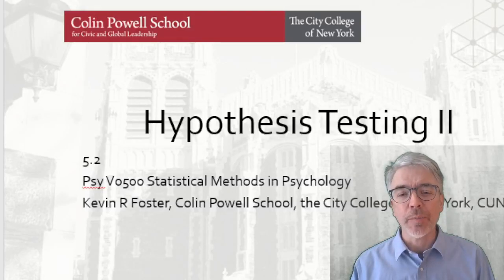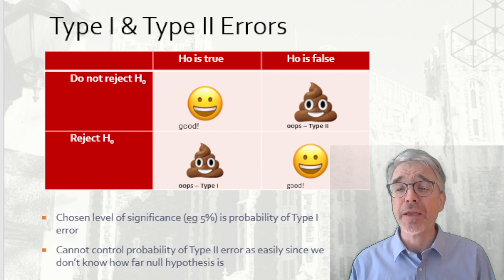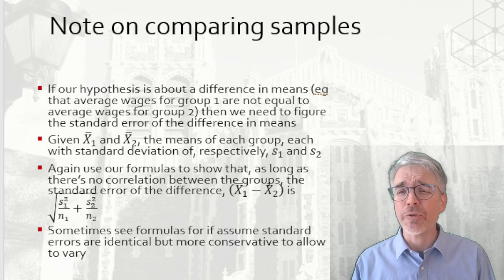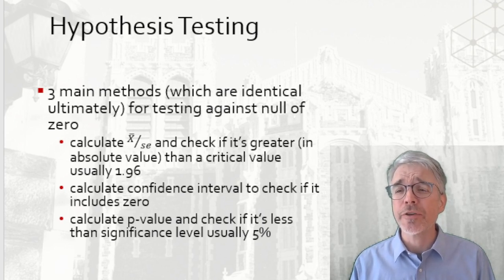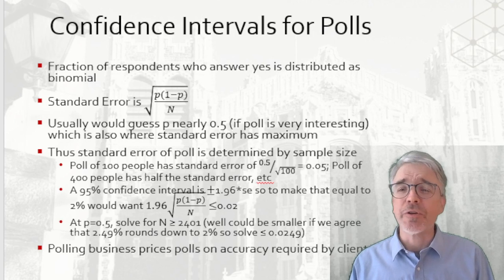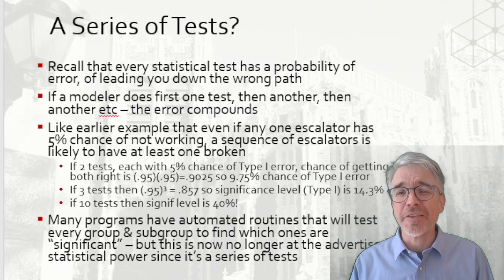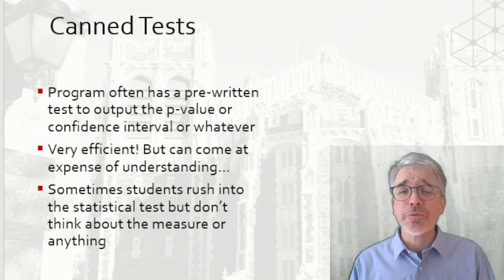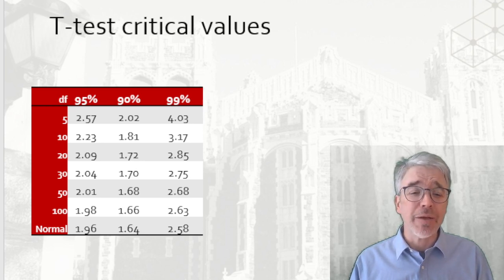Psy V0500 L5 2 Hypothesis Testing II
For PSY V0500 class at Colin Powell School in CCNY